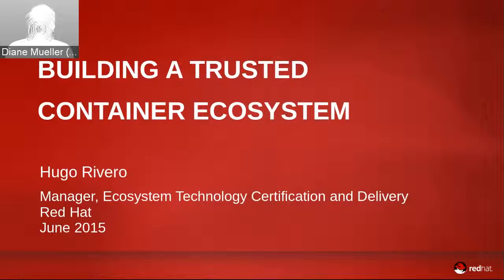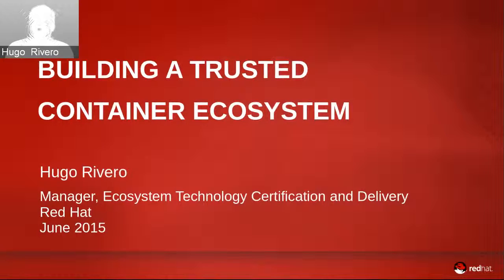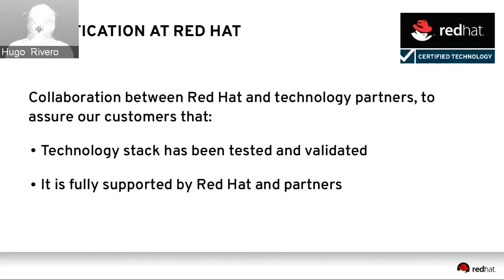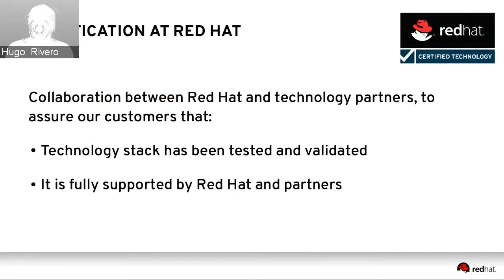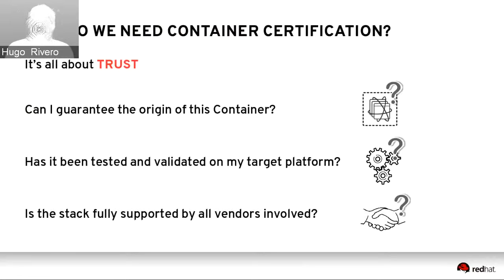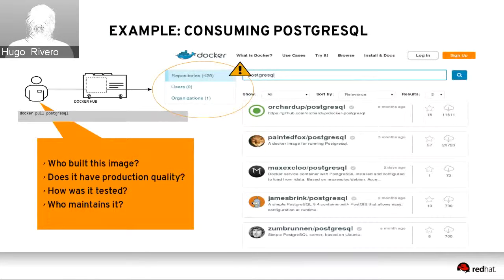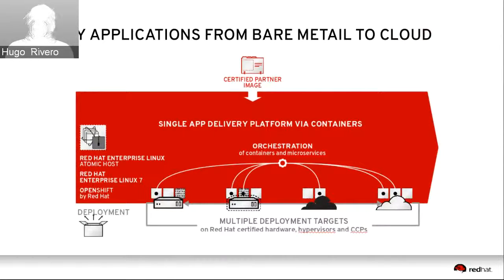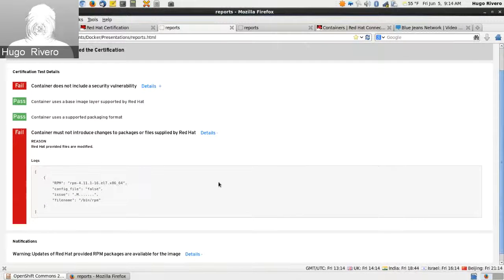OpenShift Commons Briefing: How to get Containerized Apps Enterprise-Ready & Red Hat Certified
Hugo Rivero, Manager, Ecosystem Technology Certification and Deliver at Red Hat walks us thru the work-flow of ensuring your containerized app is enterprise-ready, and is fully supported by all the vendors involved.